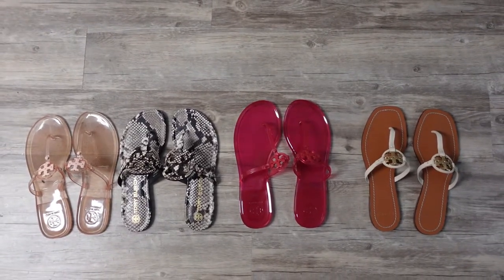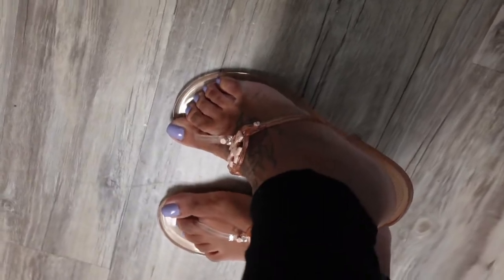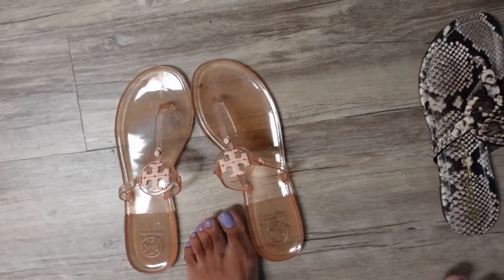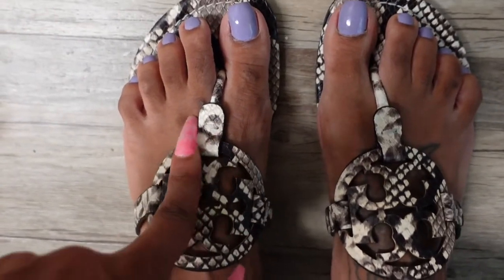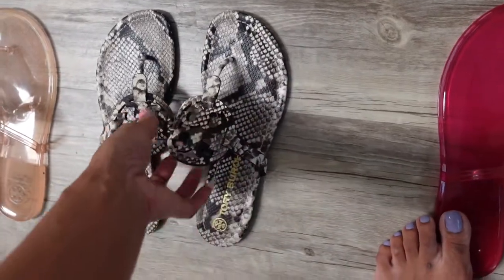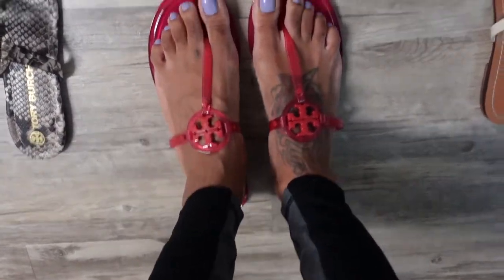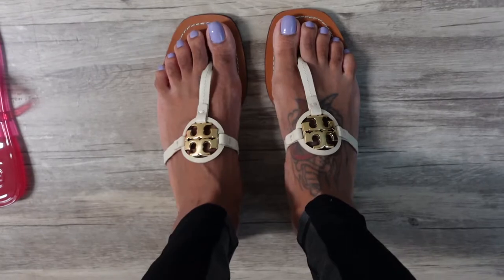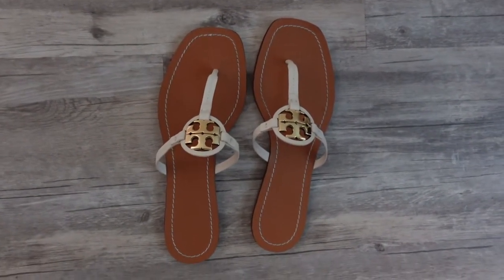My Tory Burch Miller sandal collection of 2021 | my new favorite sandals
So I wanted to post these sandals because before I bought them I didnt see alot of videos on them, especially the jellies. I love anything jelly and I like how thong flip flops fit on my feet. These are a popular flip flop so I figured I would give them a whirl to see if they become my new favs!

I am a true 9, but I think if I purchase more I will stick with buying 10s. Some say a half size works for them. I can fit them all, but the 10 is most comfy.